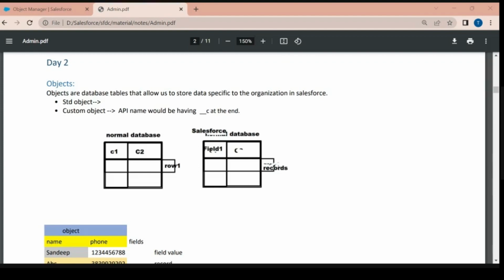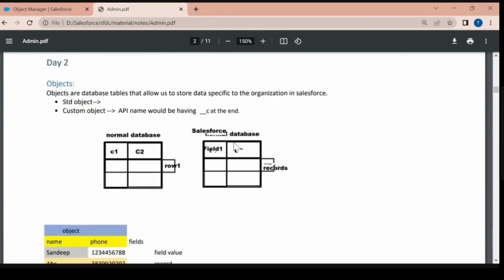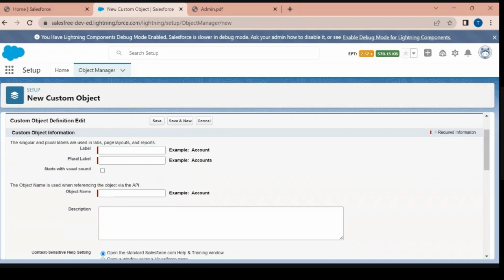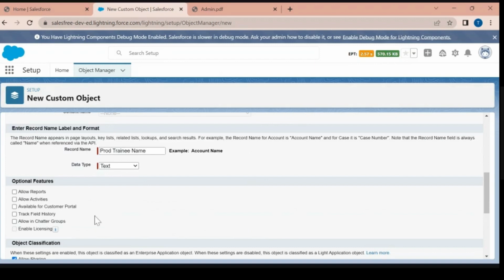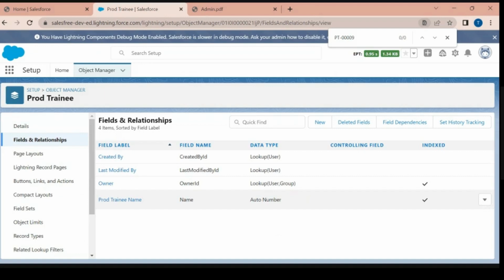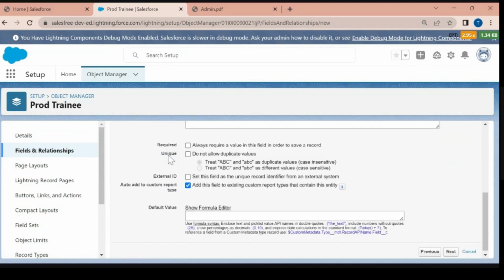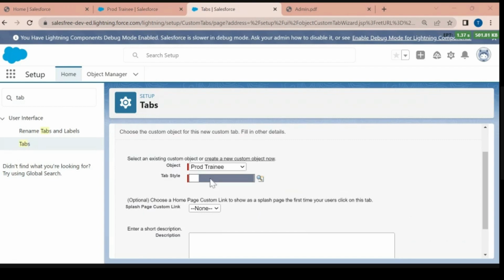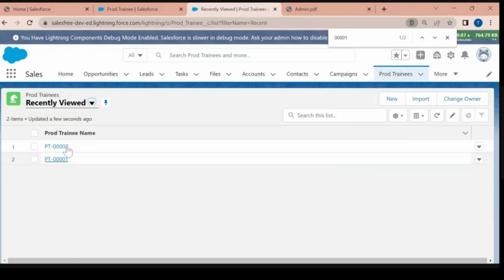How to Create Objects and Fields | Salesforce Admin Tutorial for Beginners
Salesforce Admin Full Course Day 1 | Objects and Fields| Admin Series | Salesforce Tutorial for beginners | Salesforce in English| How to create Objects and Fields

00:00 Intro
00:38 What is an object in salesforce
06:47 what is record and fields in salesforce
09:10 How to identify standard object and custom objects in salesforce
15:54 how to create custom object in salesforce
35:27 object detail page in salesforce
38:23 how to create a custom field in salesforce
53:20 how to create a tab in salesforce
59:10 how to create a record in salesforce

Notes
Objects:

Objects are database tables that allow us to store data. This data is specific to the organization in salesforce.

Objects are of two types
1) Standard Object
2) Custom Object

Standard object are the objects which are given to us by Salesforce

Custom objects are database tables that allow you to store data specific to your organization in Salesforce. You can use custom objects to extend Salesforce functionality or to build new application functionality. they can be identified by the API name. It is a custom object, If the API of the object has "__c" towards the end. "c" stands for custom.

Example: API name of student object &lt student__c  ( Tip: look at the end of the object API name, if you see __c then it is a custom object)

Path:
setup & lt build &lt create &lt objects.

Note: we cannot create the standard Object. we can create only custom Objects.
Fields:
A field is like a custom Database column.

Fields are of two types
1) Standard Fields
2) Custom Fields

Just like objects, Standard fields are given by salesforce, and custom fields are created by us. how to identify the standard and custom fields?  the answer is API Name. you can create a custom field under the object detail page.

Example: API name of email field &lt Email__c (created to store the email of the student.)

Note: we cannot create the standard field. we can create only custom fields.

We also provide Salesforce training in English.
Salesforce Admin
Salesforce Development.